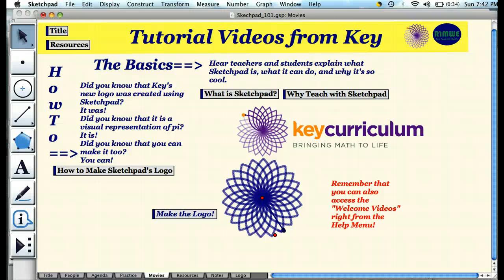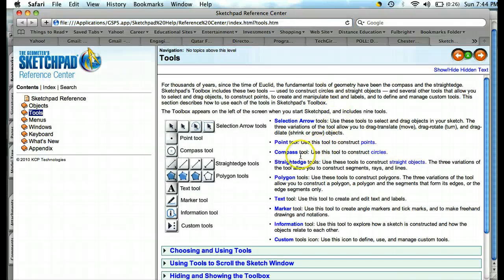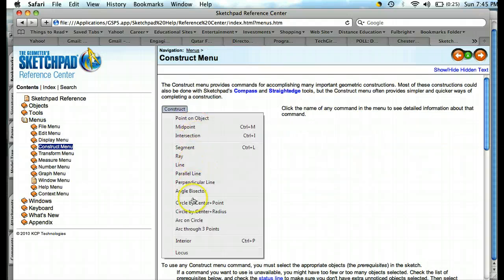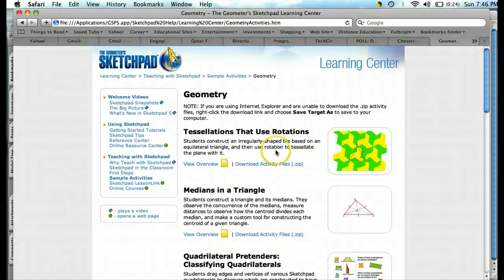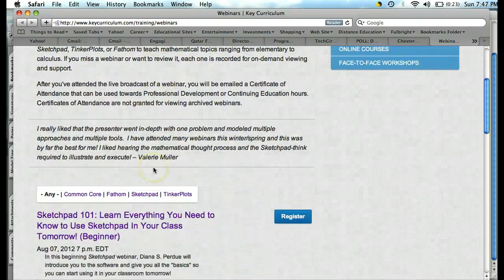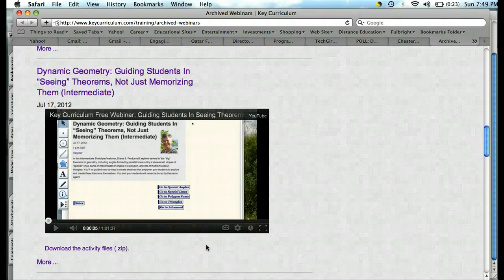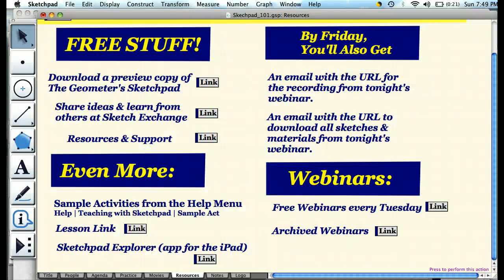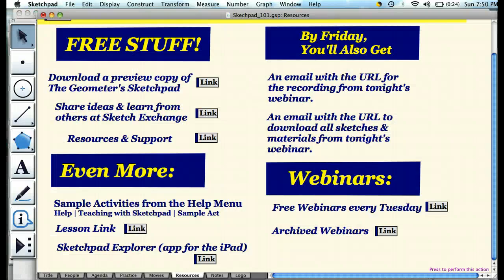Sketchpad101_Part5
This is part 5 of a screencast on how to use The Geometer's Sketchpad.